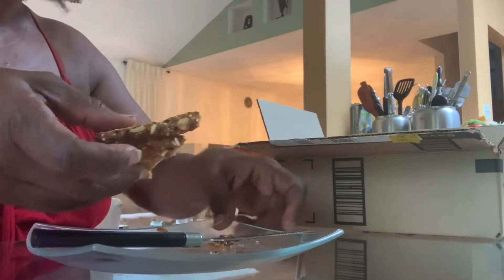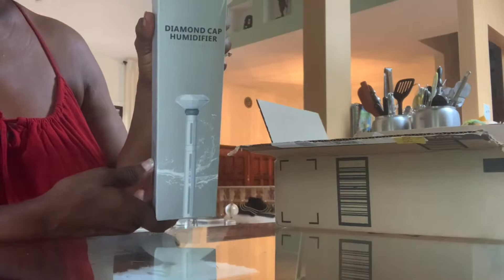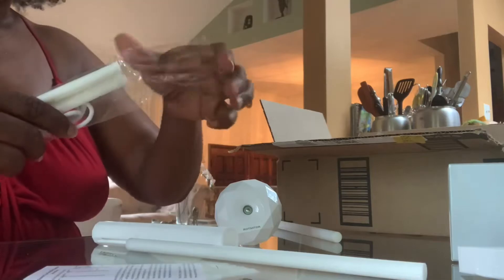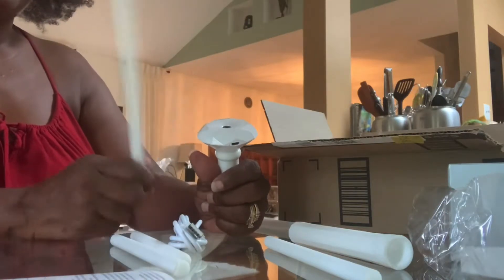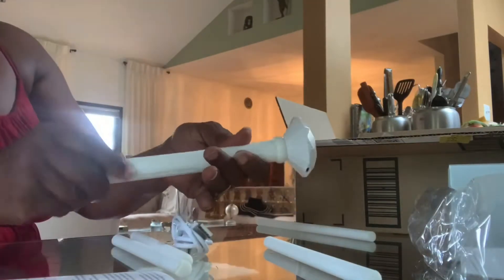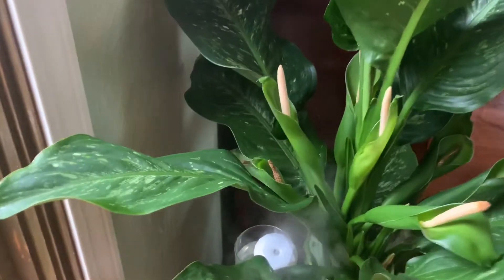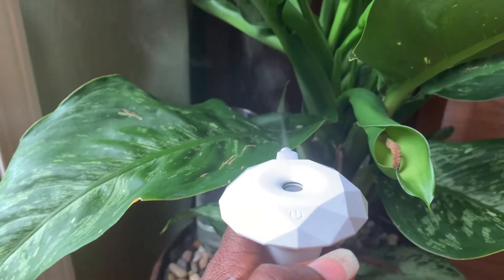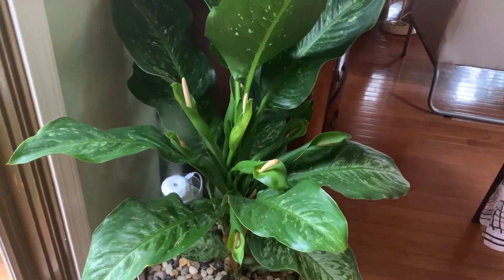Perfect Portable Plant Humidifier!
This is a “Non Paid” product review and endorsement. This little Compact size, small humidifier is perfect for office, car, travel, hotel,etc.